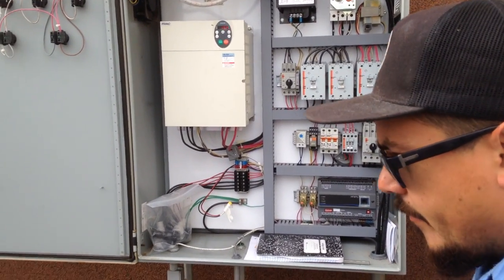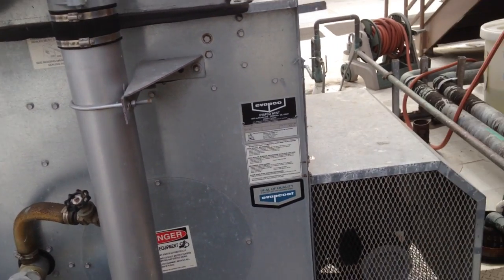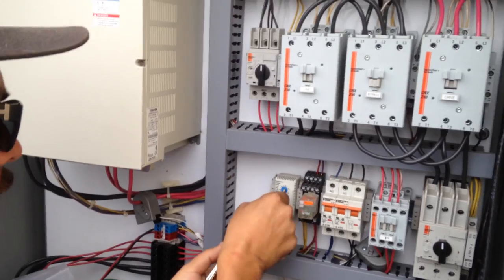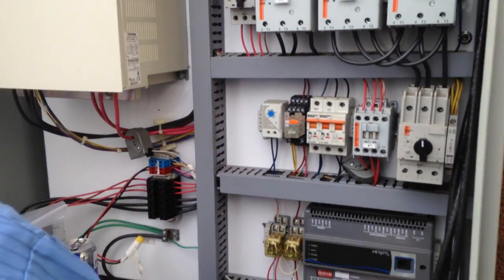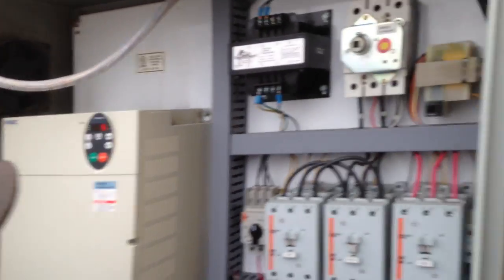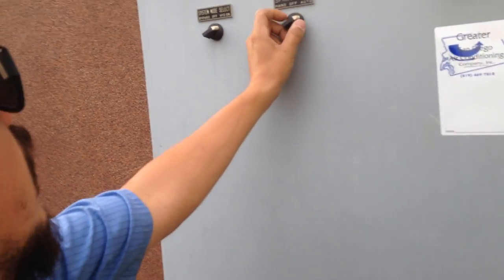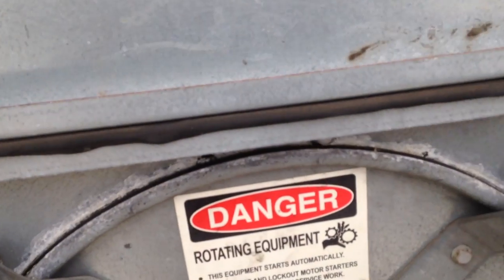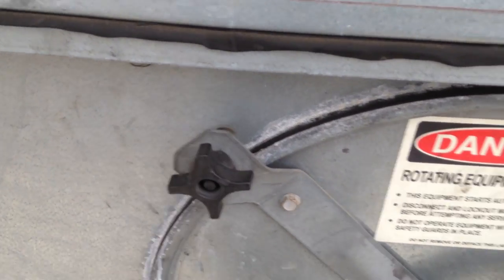Cooling Towers part 10 of 12/Short video of controls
Learning to shut down the tower correctly in order to clean the sump.